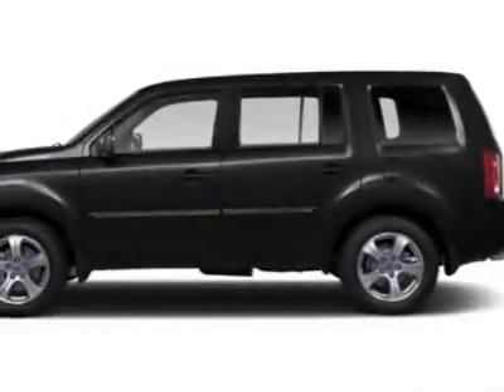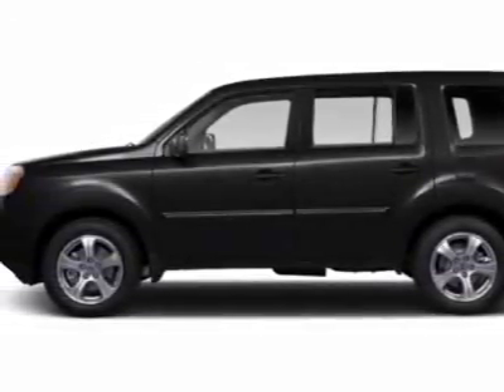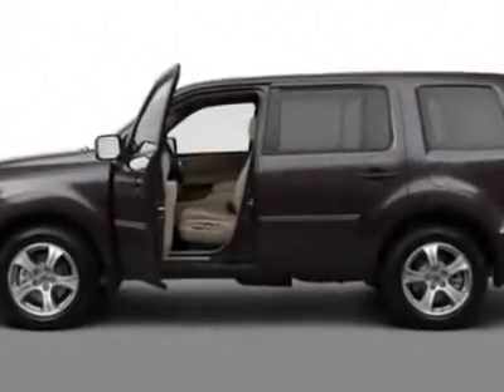2012 Honda Pilot 2WD 4dr EX-L - Franklin, TN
Darrell Waltrip Pre-Owned, Franklin, TN - Honda Pilot 2WD EX-L